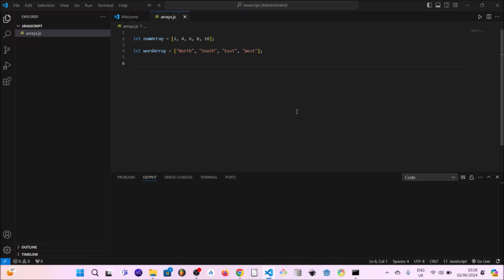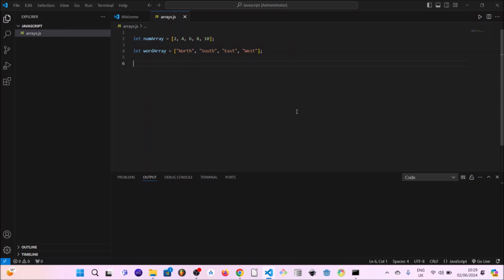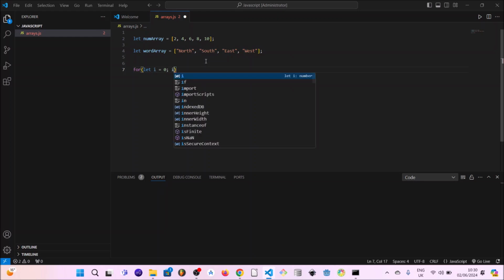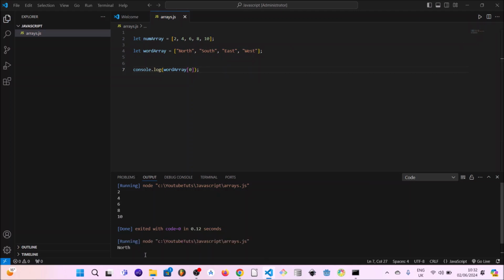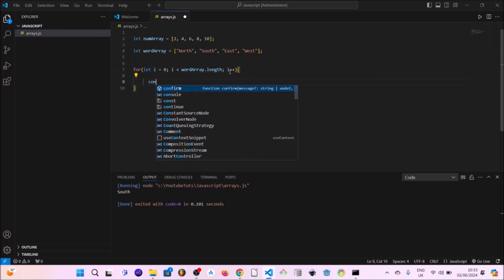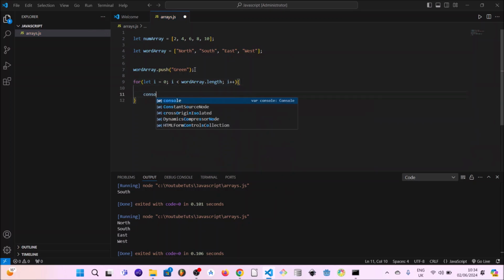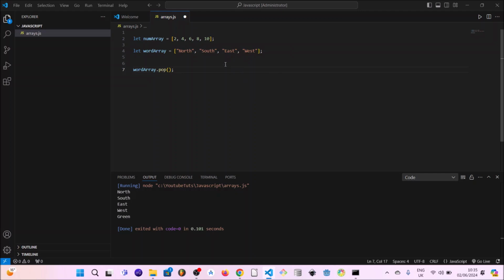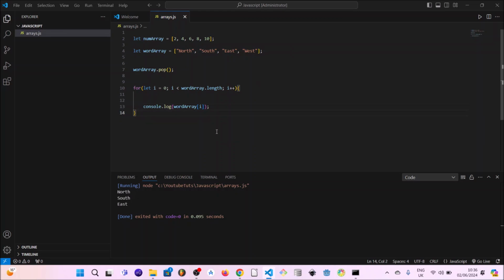Javascript Arrays Tutorial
In this video I explain the concept of arrays in the Javascript language.   If you have any suggestions for javascript topics that you'd like me to discuss in future, please leave a comment and I'll do my best to cover the topic in a future video.